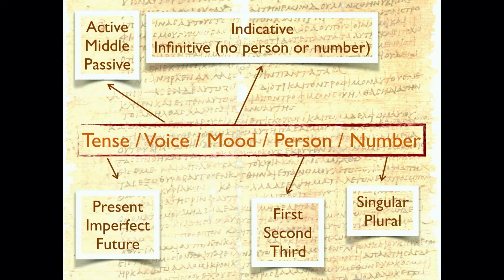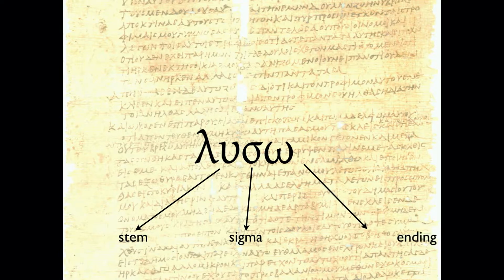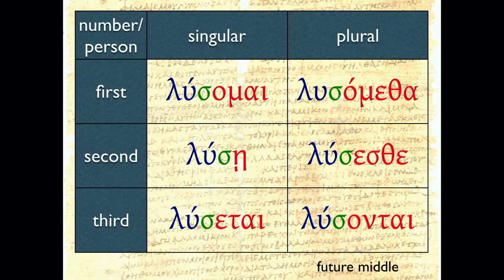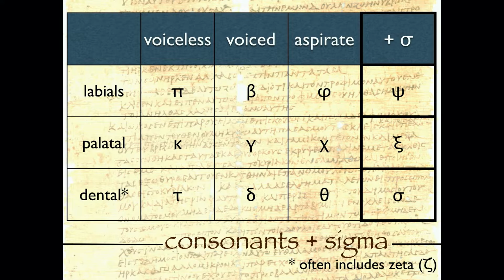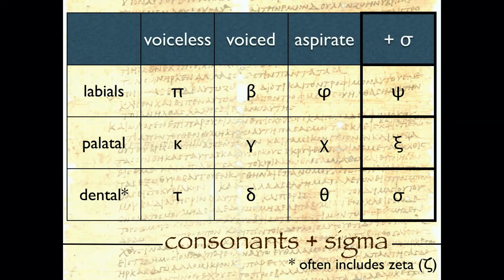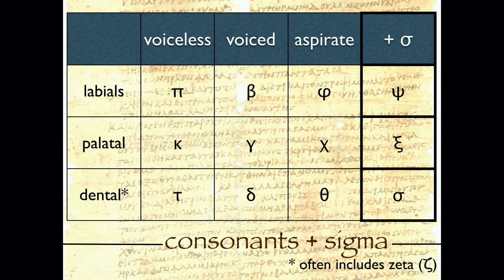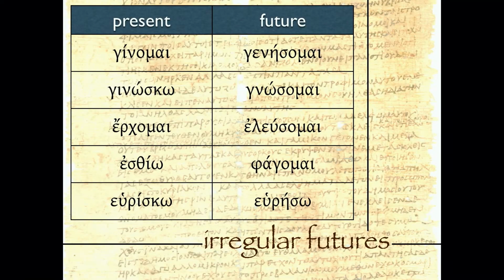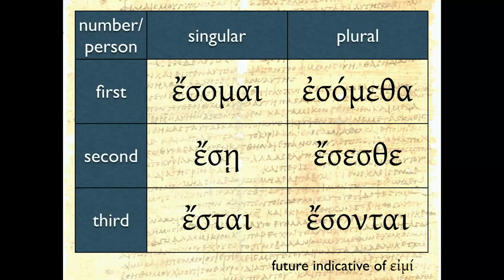Summer Greek - Sample Lesson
A sample lecture from Introduction to New Testament Greek with Dr. Eric Barreto.